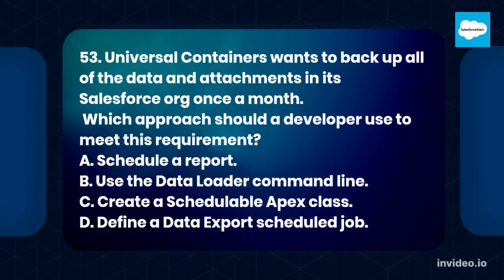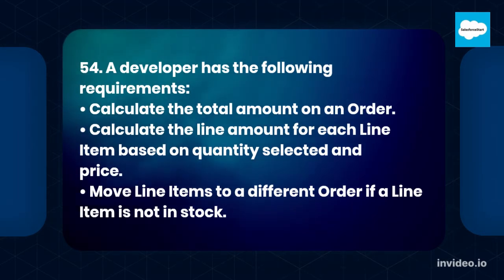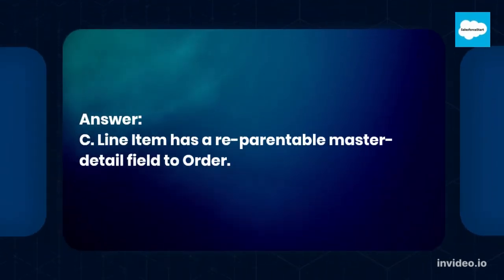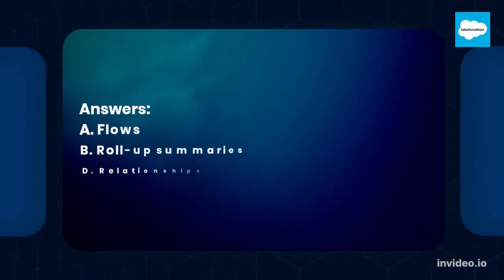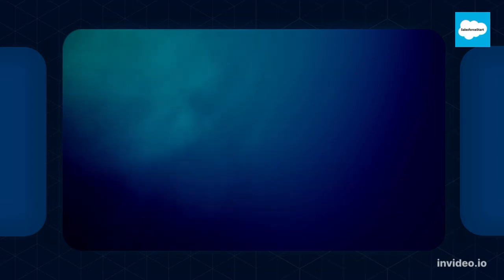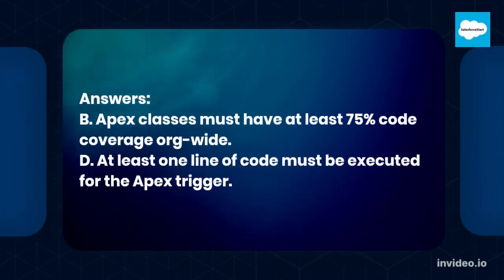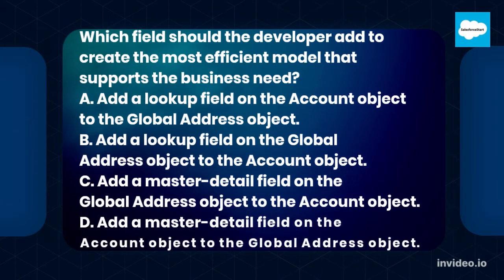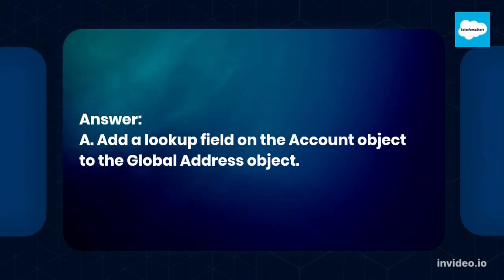Salesforce Sample PD1 Dumps10